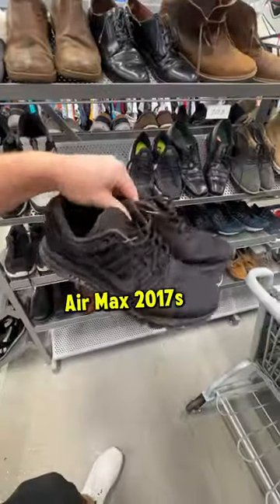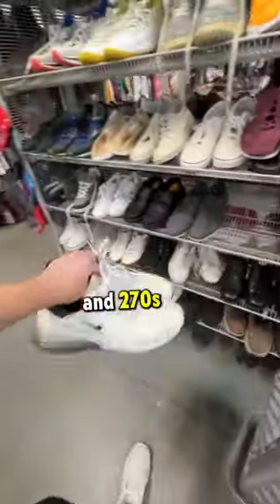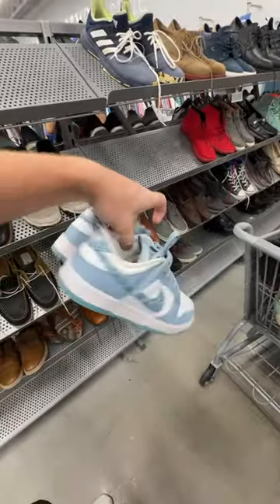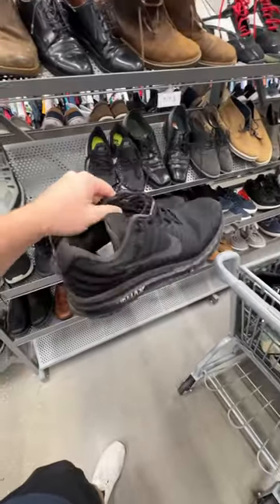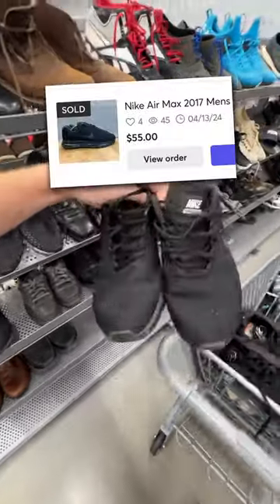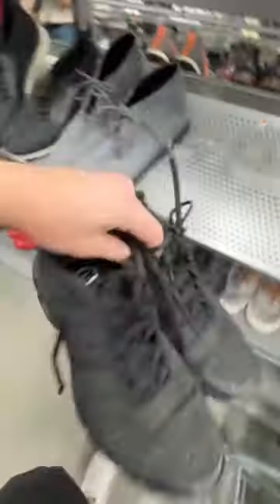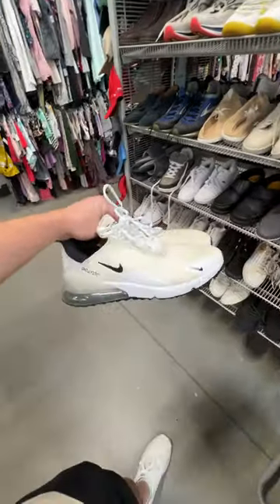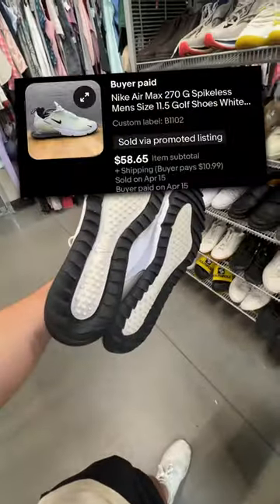This Thrift Store Brought the HEAT😮‍💨